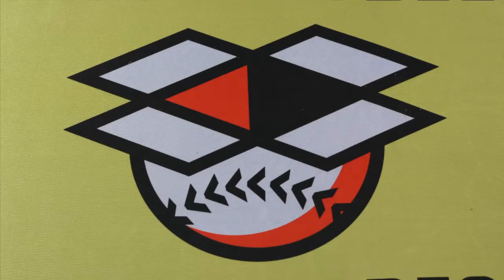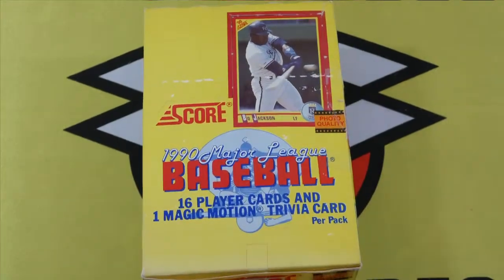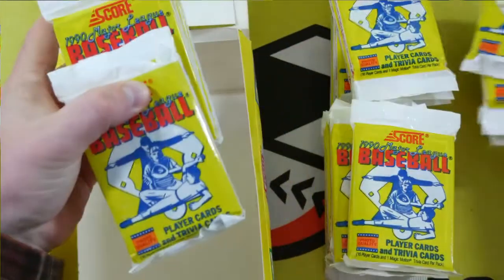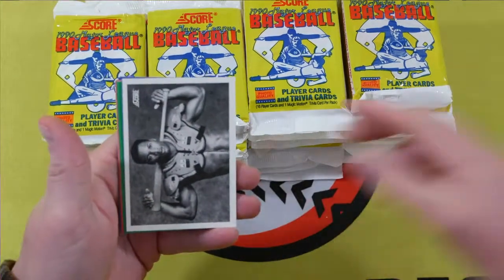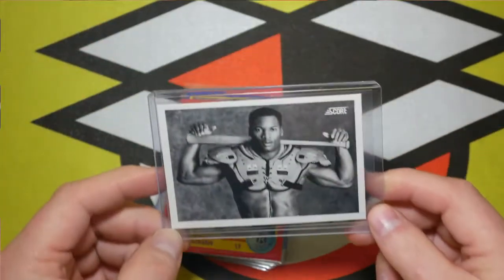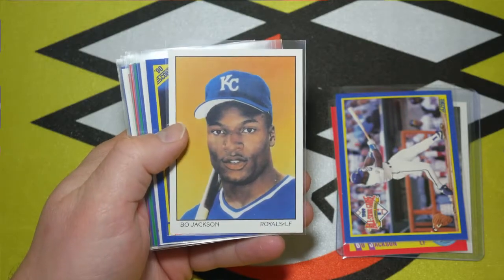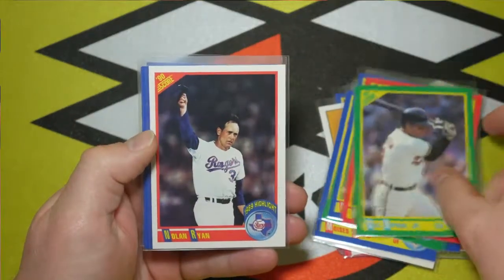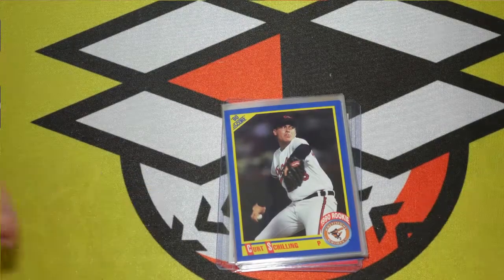Bo Jackson - Football Baseball Card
This is a box break of 1990 Score looking for the iconic Bo Jackson football / baseball card.

Product Links:
Magnetic Card Holders on Amazon